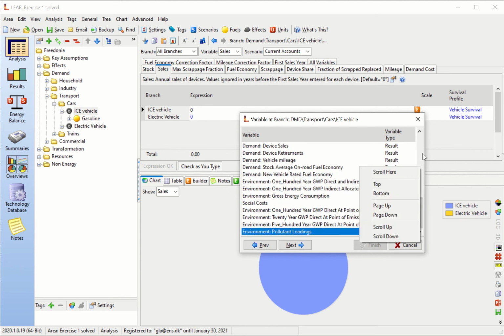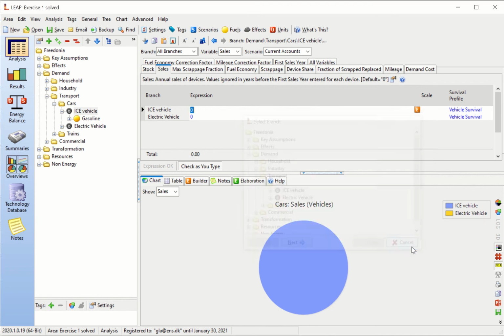Exercise 1 Hint